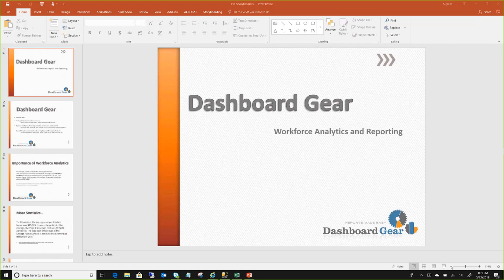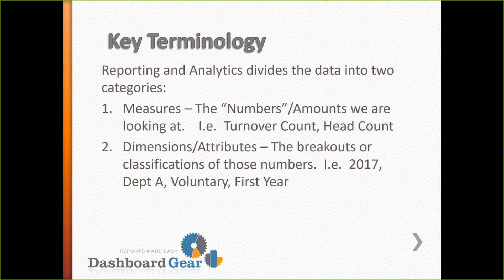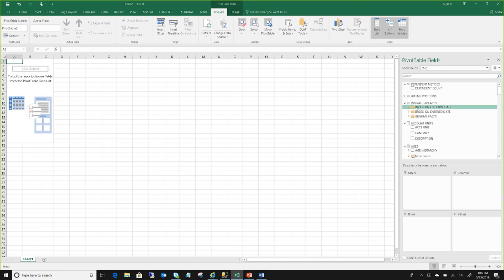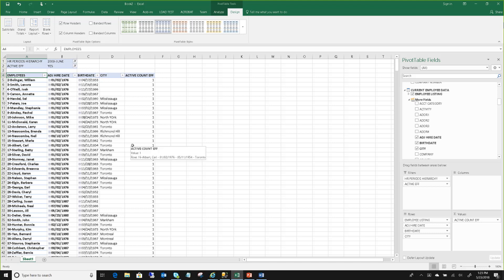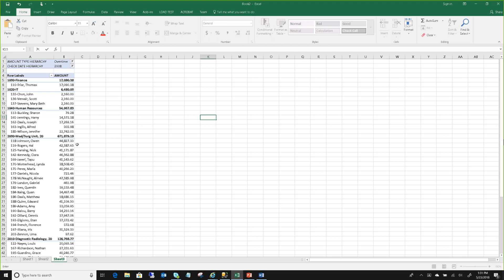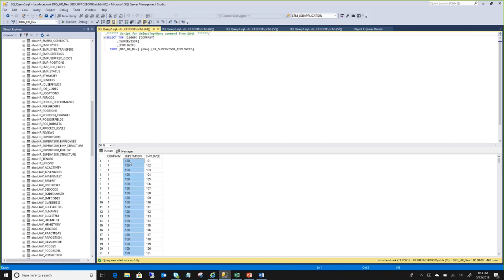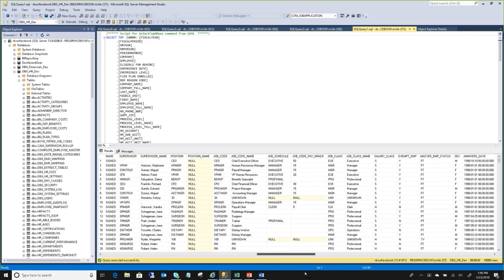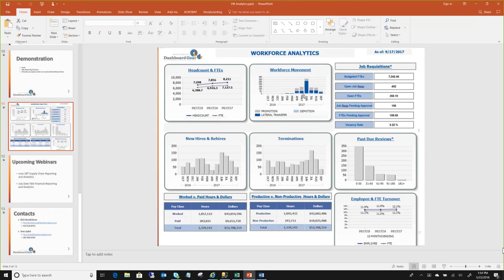HR and Payroll Reporting Webinar Recording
Learn how Dashboard Gear’s Reporting & Analytics for Human Resources & Reporting will help make HR & Payroll analytics simple and accessible for HR & Payroll professionals so they can quickly and accurately answer key questions about their workforce and influence talent and business decisions.

Topics to be covered include creating reports, analytics & dashboards for:

• Turnover Trends
• Headcount Analysis
• Length of Service Reporting
• Time to Fill Analysis

Dashboard Gear’s solutions will assist your organization in making better-informed decisions by easily providing key strategic & tactical information.